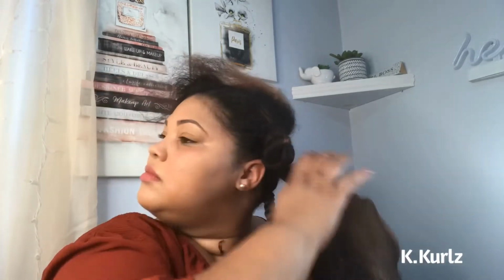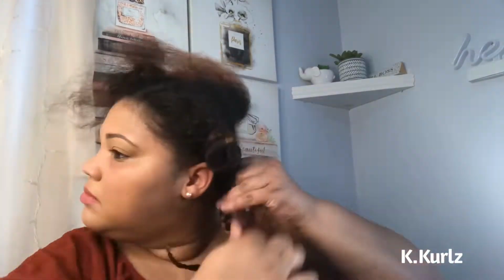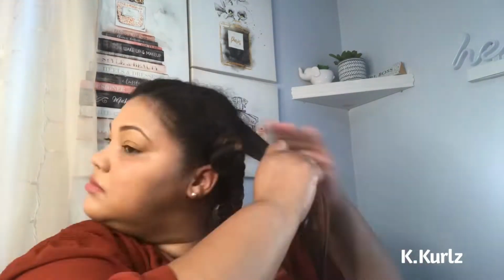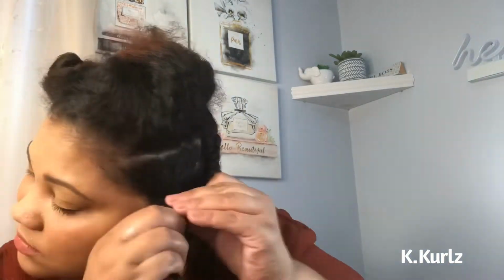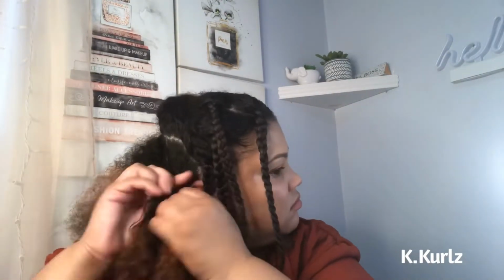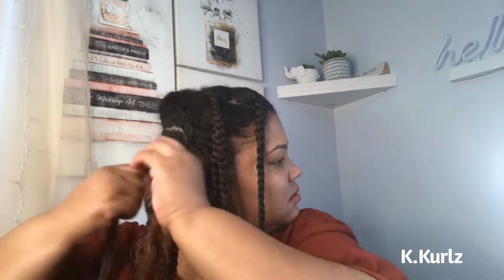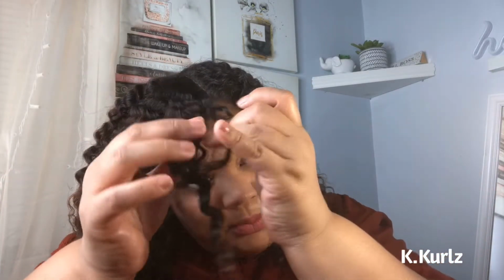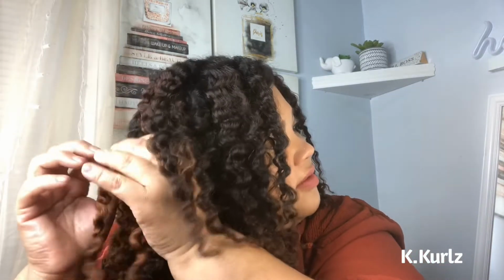PERFECT Braid Out Tutorial | Super DEFINED & MOISTURIZED Curls | Type 3 Natural Hair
What's up Kurlz Krew!?! Today I am showing you my Super Defined Braid out Tutorial for Natural Hair. This video is quick and easy to follow!! Perfect for beginners!! PERFECT SUPER DEFINED CURLS with NO HEAT! This is an easy protective style for any season and PERFECT for beginners and transitioning!!

Products Used:
*Detangler Brush
*Hair Clips
*Cantu Shea Moisture Coconut Curl Creme
*Cantu Shea Moisture Moisturizing Lock Creme

Current: 463
Goal: 1000